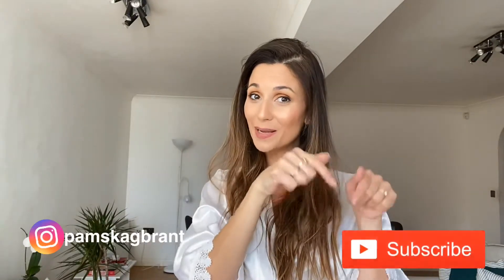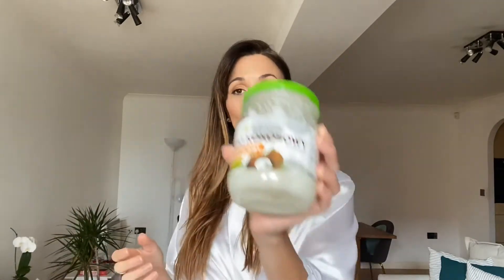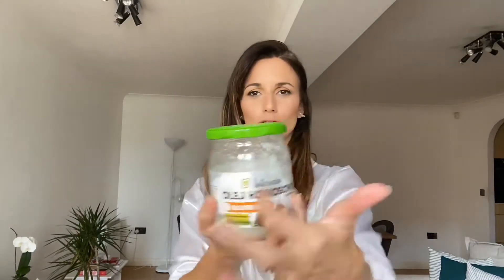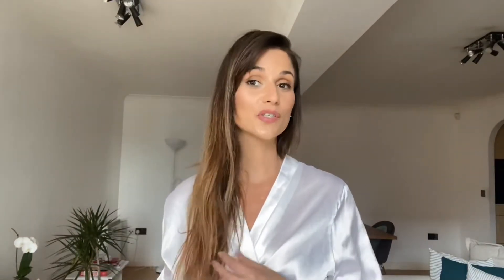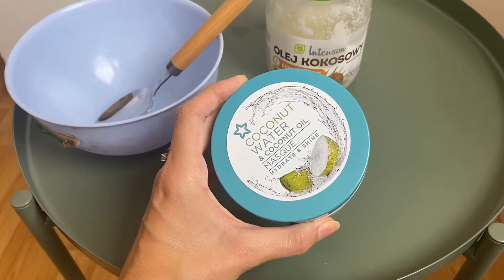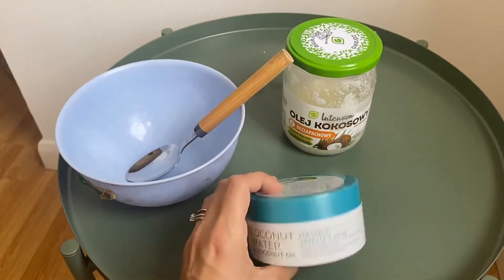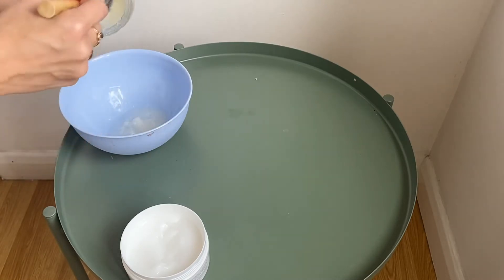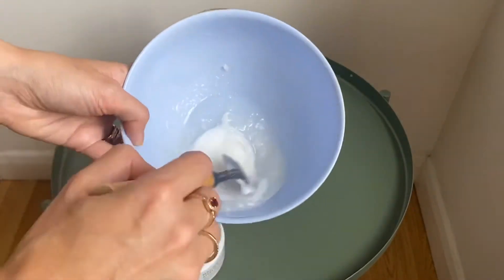HOME SPA | COCONUT OIL MASK FOR THE HAIR | UPDATED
Hi guys,

In today’s video I will show you how I apply coconut on my hair.
I learnt a very nice trick to remove the coconut oil properly from the hair so it doesn’t damage your scalp. My friend told me and it was mind blowing.

It helps the hair to grow a loooot... and thicker, healthier and faster.

Beijos,
PS